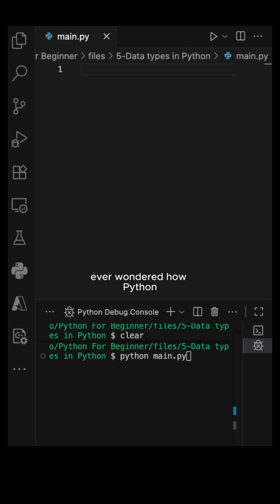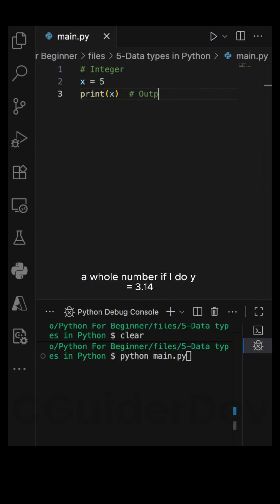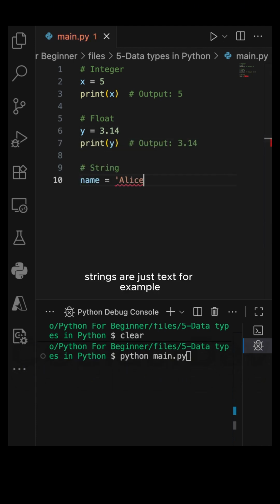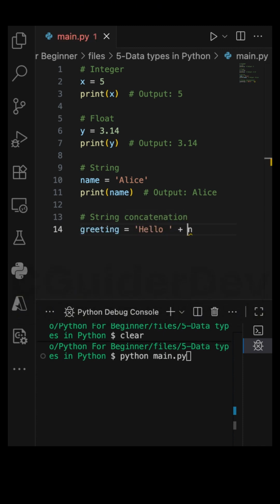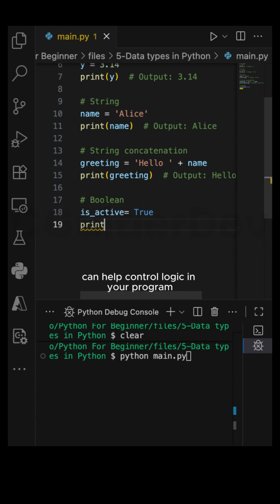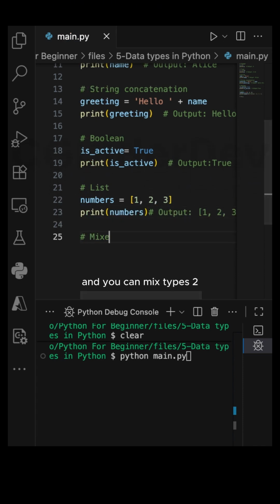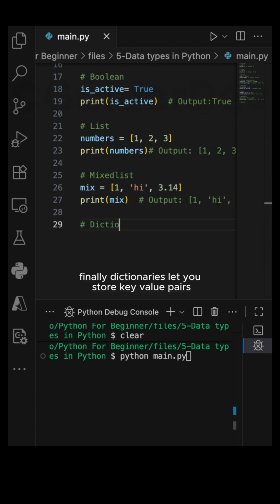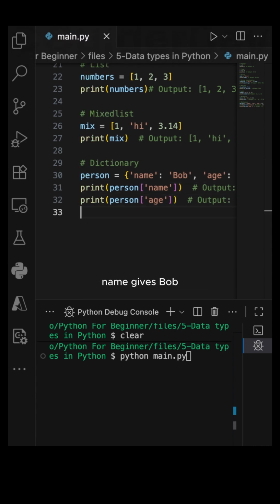Python Data Types Explained in a Minute | Python for beginners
Confused about Python data types? Don’t worry—I’ll break them down in a minute! From integers and floats to strings, booleans, lists, and dictionaries, you’ll see how Python handles each type with simple examples. Perfect for beginners who want to understand the basics quickly.